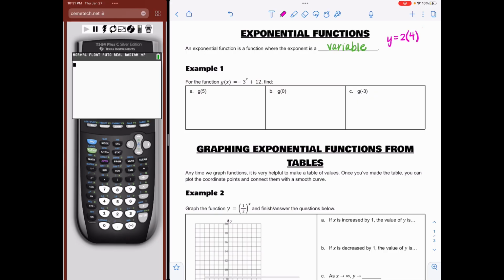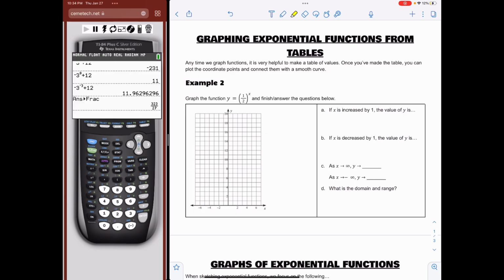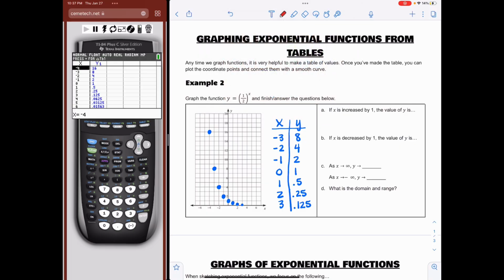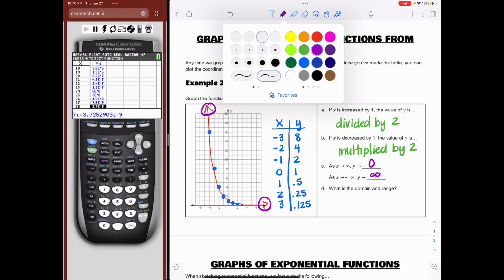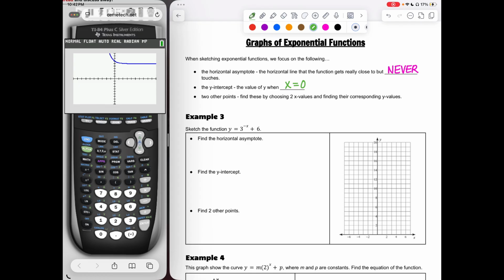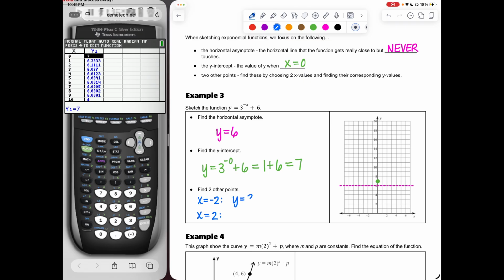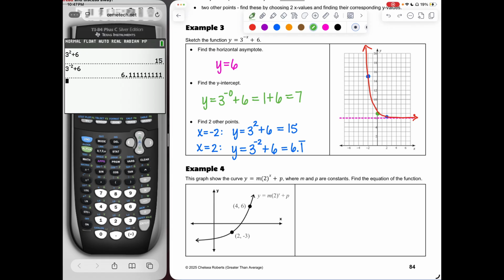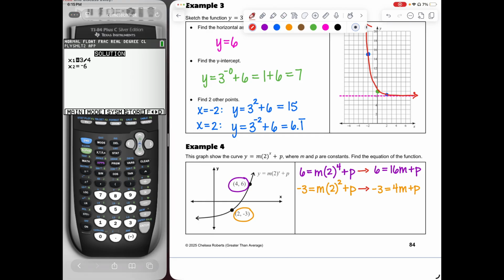Exponential Functions & Their Graphs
Learn the structure and behavior of exponential equations like
f(x)=ka^x + c. Identify base, growth/decay, and transformations. Use tables of values to sketch exponential functions by hand. Recognize asymptotes and steep growth/decay patterns. Identify asymptotes, intercepts, and transformations when graphing exponential functions. Use TI-84 to check your graph.